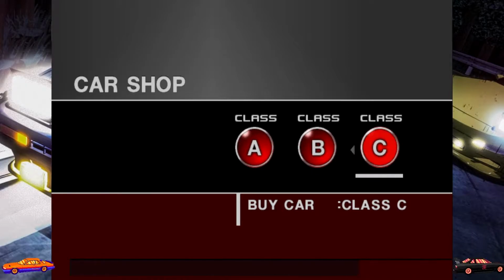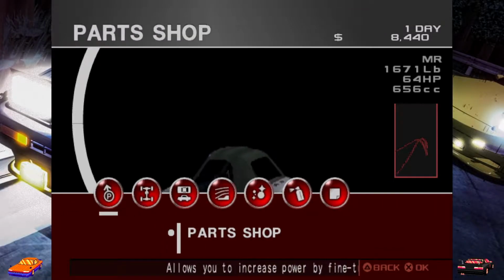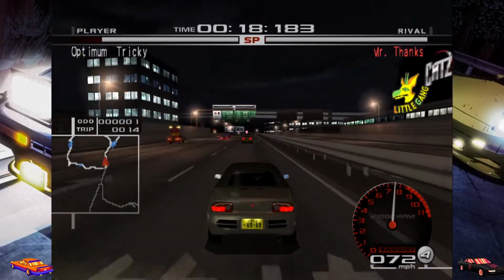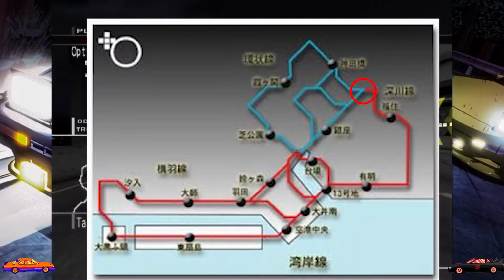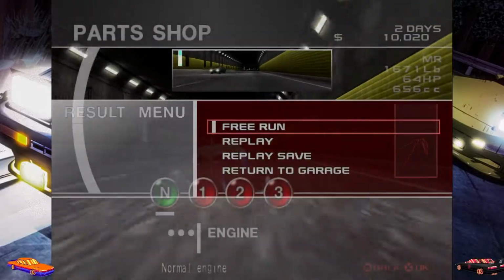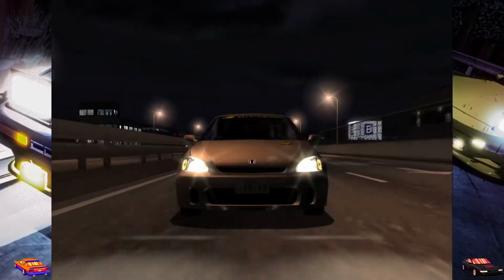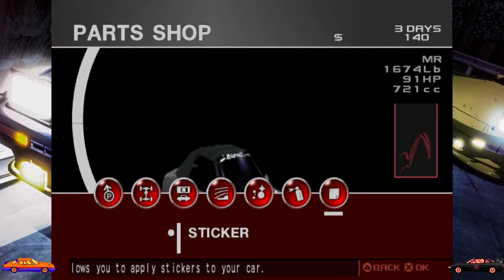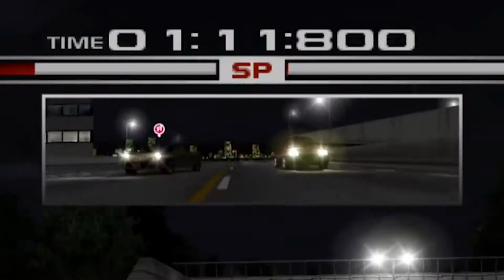Can I Beat Tokyo Xtreme Racer With The Slowest Car? Part 1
I'm no Deoxide but I tried my best to make the editing entertaining.

Im not sure why I kept switching between we and I while writing, is we the audience? is it my split personality? who knows. Also either the recorder or encoders bitrate was too low, will be fixed next episode.

Intro: Initial D 5th Stage Soundfiles, Project D III
Boss music: Dead Zone 666 - Tokyo Xtreme Racer OST
Outro: Rage Your Dream - M.O.V.E.